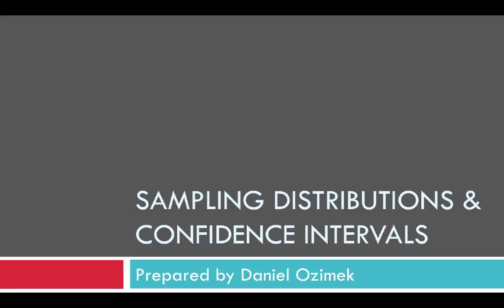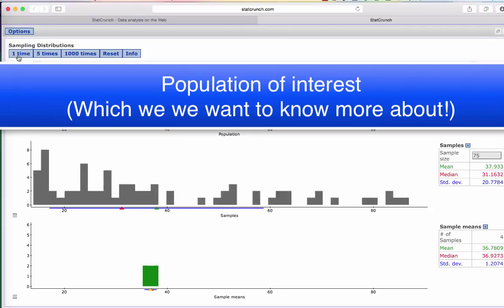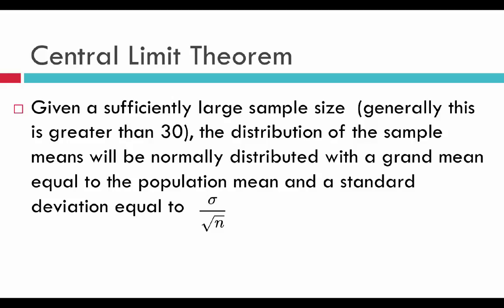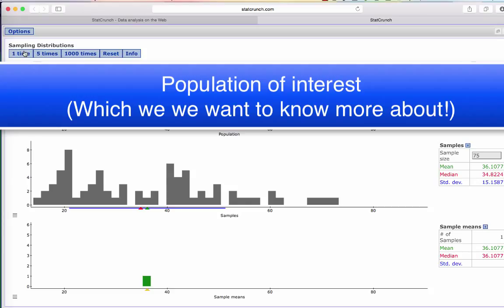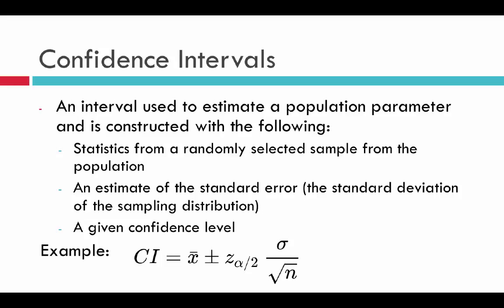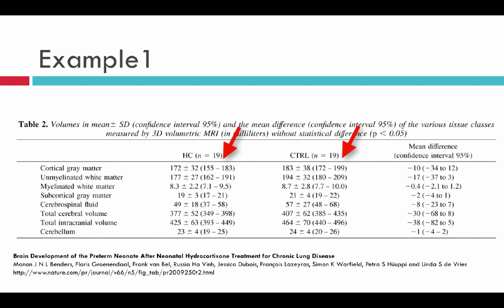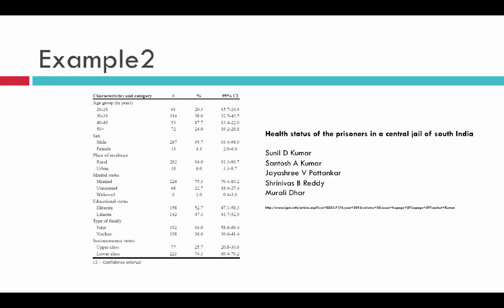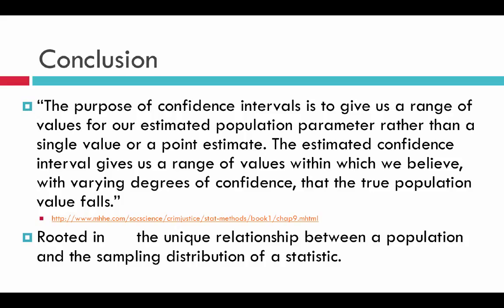Sampling Distributions & Confidence Intervals (With Research Application)